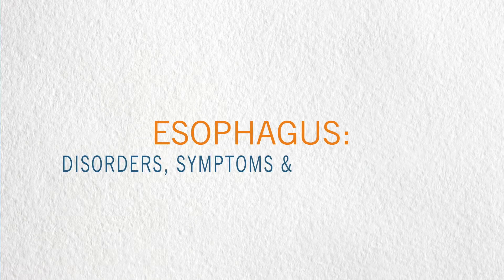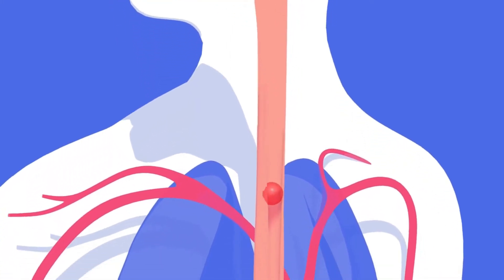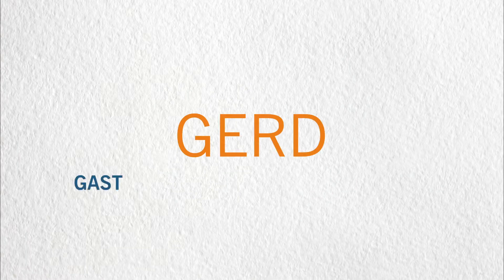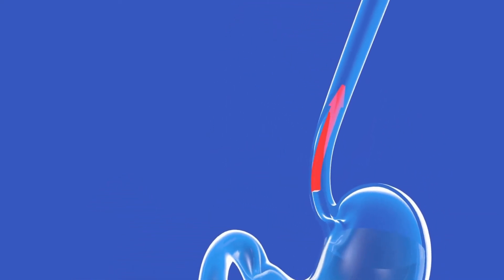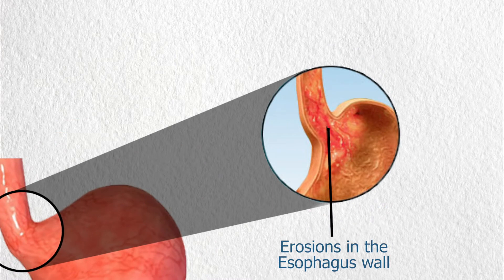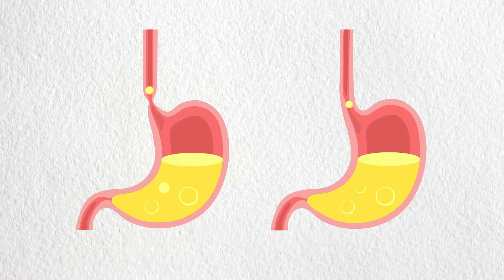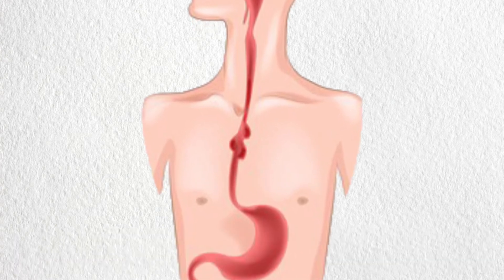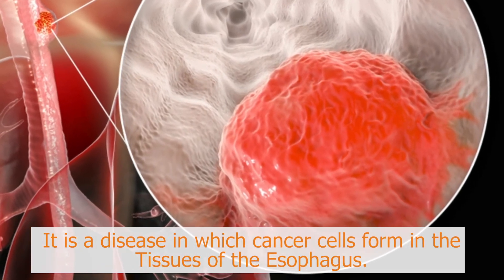Esophagus Problems: Cancer, Disorders, Symptoms, Complications & Treatment (Explained In Detail)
Esophageal disorders affect your esophagus, the tube that carries food from your mouth to your stomach.
Disorders like GERD, Achalasia and Barrett’s esophagus cause symptoms like heartburn or swallowing problems and can also increase your risk for esophageal cancer.
Watch the whole video to know more on Esophagus Problems.